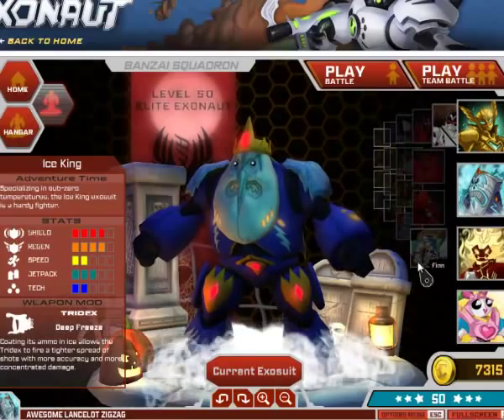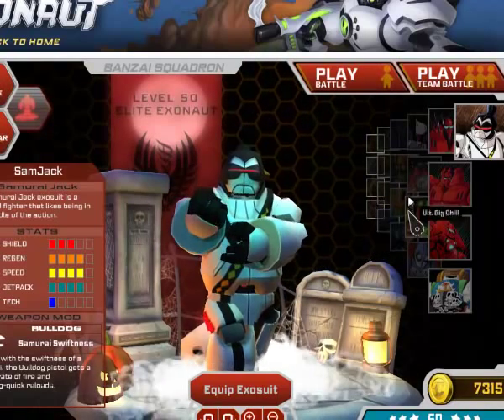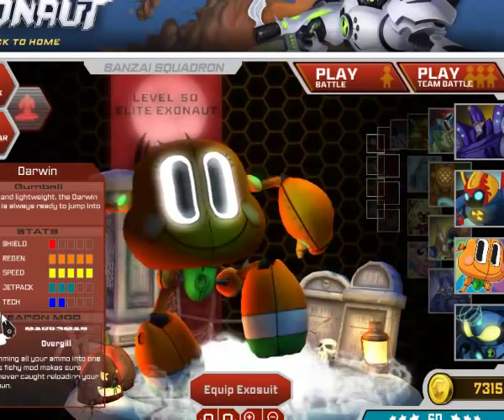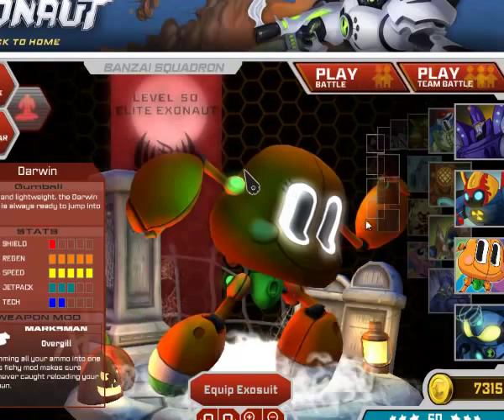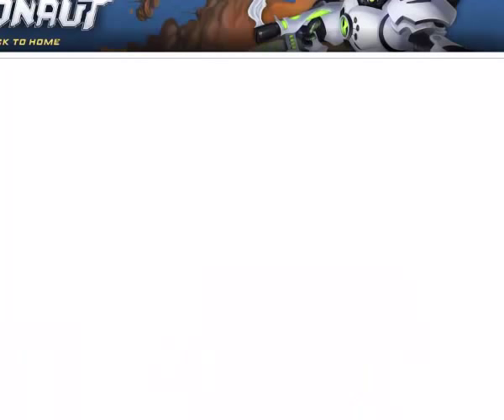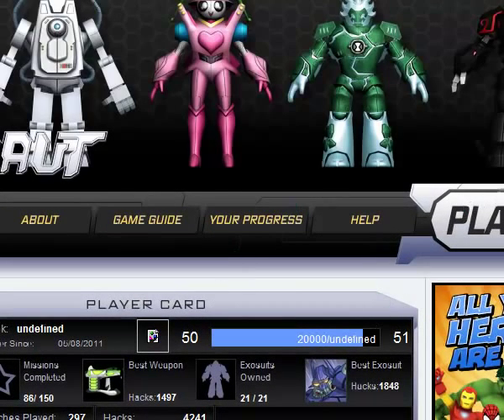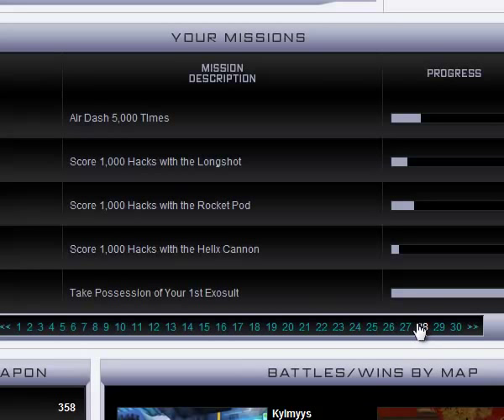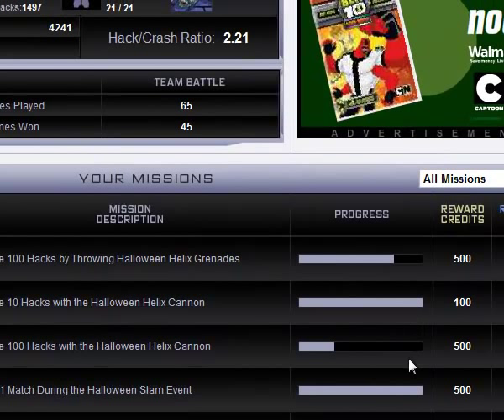Project Exonaut Halloween Slam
sorry i havent made a video in a while